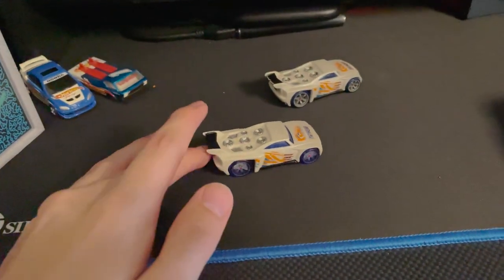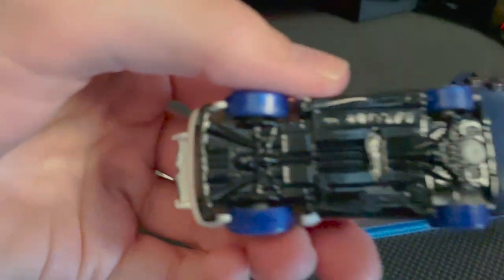Teku Deora 2 | Acceleracers Customs are Mind-blowing | Part 3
Thank you to Overused_03 for sponsering this video. You can DM him on instagram for a quote on his customs!

Amazing work as always in the custom community! Make sure to go and give each one love and support as they work hard to get eye candy out for fans that love this show so much.

Use acceleracerscustoms next time to have a chance at being featured!
And same with acceleracersart I hope to do a video on that as well at some point.

0:00 - Intro
0:26 - Overused_03 Customs
7:53 - Tag your creations
9:04 - Instagram peeps
12:35 - BIG Teku Deora 2
16:41 - Reddit
18:29 - Facebook
19:53 - NightLife with the other motorcycles
22:30 - Subscribe Plz :)